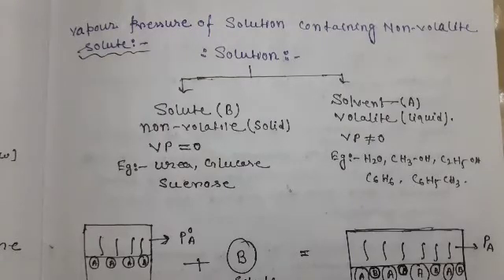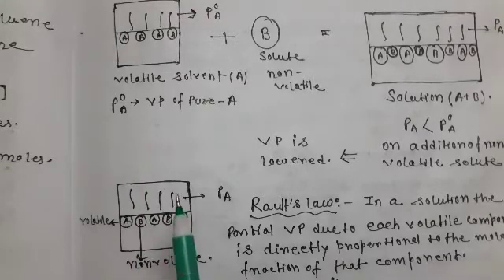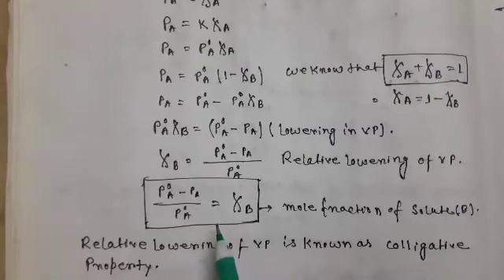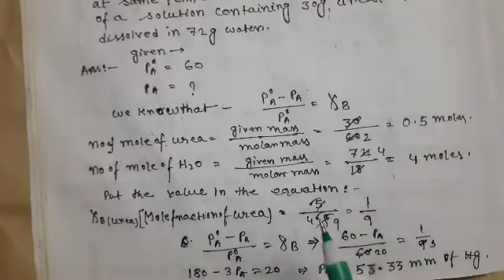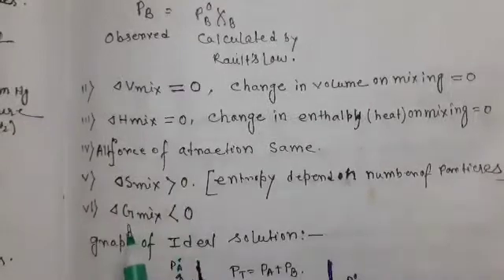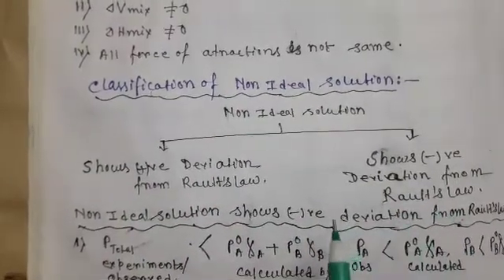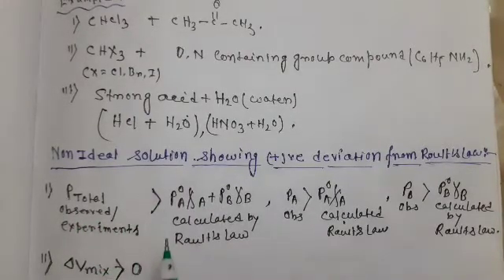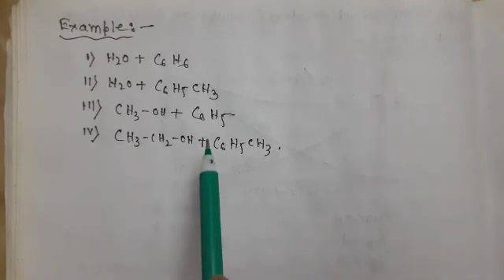CLASS XII , CHEMISTRY (PART 6)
IN THIS VIDEO CLASS XII's CHEMISTRY IS DISCUSSED.